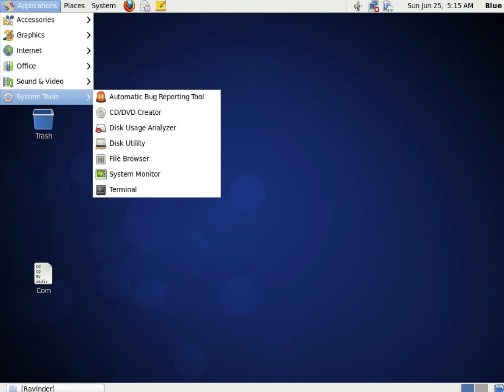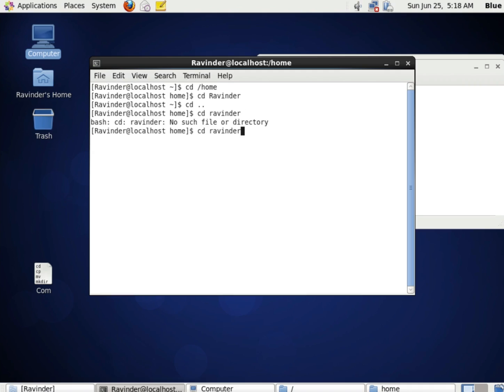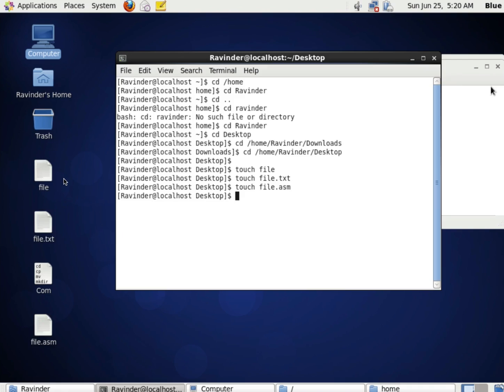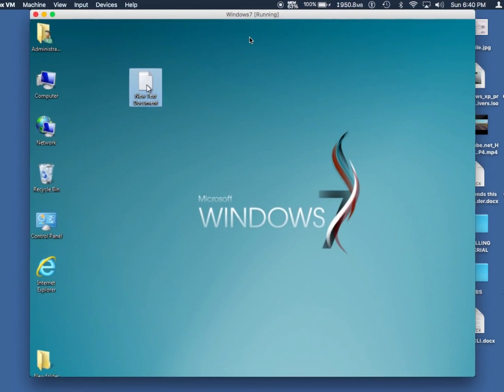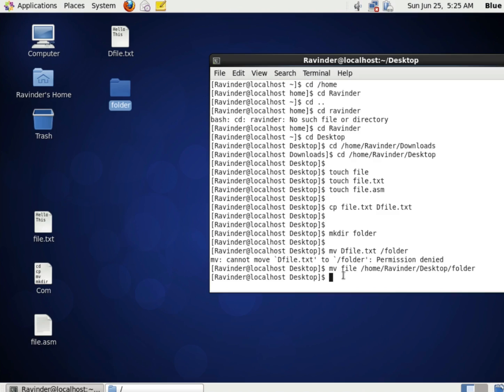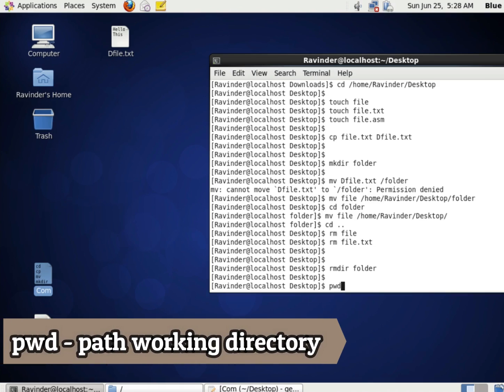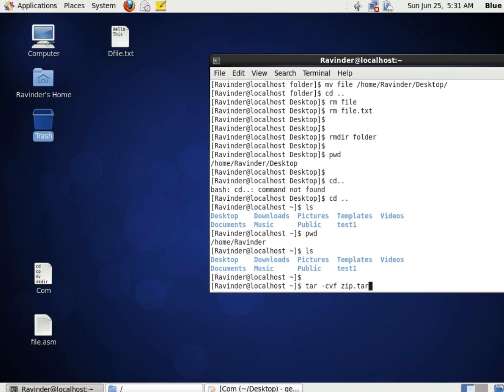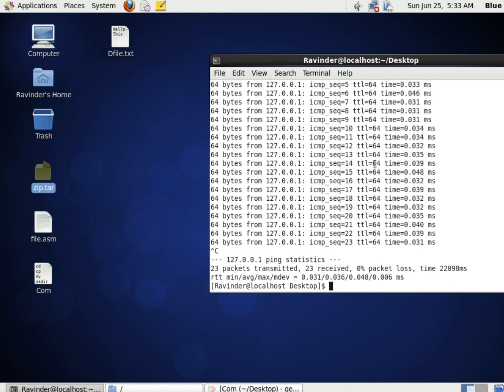Learn basic commands of Linux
This video contains some of the basic commands of linux and there use
with windows illustration side by side.